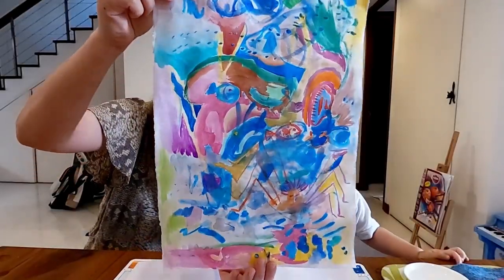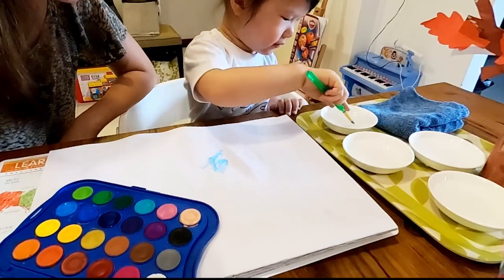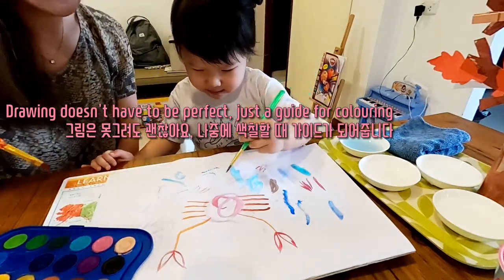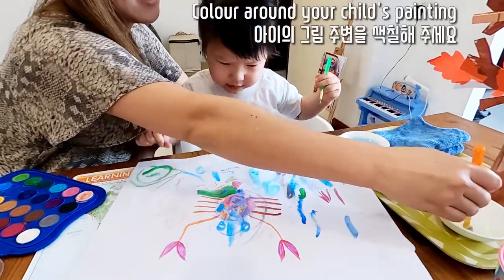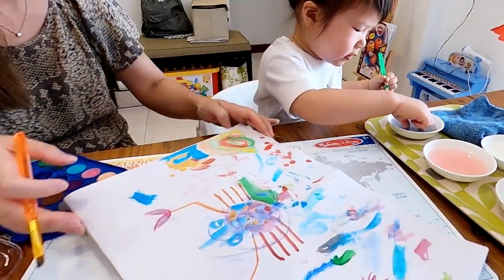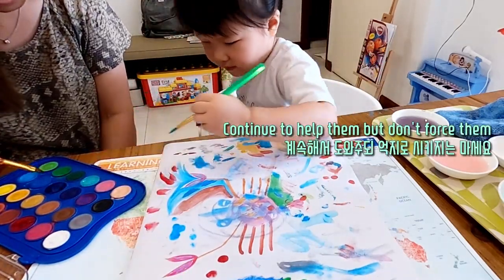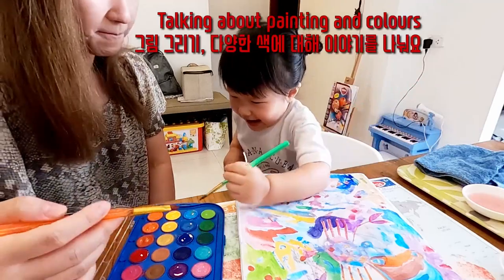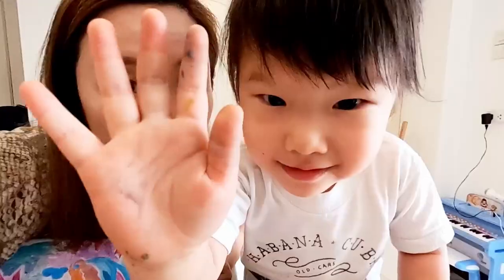Three Important Points when Painting with Your Child - Watercolour Painting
For those who want to paint a nice picture with a little one - there are three important points to remember to keep them focus and enjoy the whole time with you! Anyone can paint like this together after watching this video.

아이와 함께 수채화 그림을 그리고 싶으세요? 오래 집중하기 어려운 어린 아이들과 함께 그림을 그릴 때 이 세가지 중요한 점들을 기억해 주세요! 이 영상을 보시면 누구나 즐겁고 쉽게 이런 그림을 그릴 수 있어요.